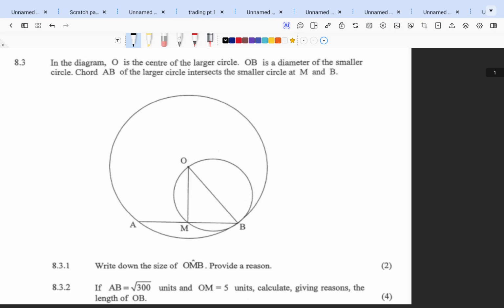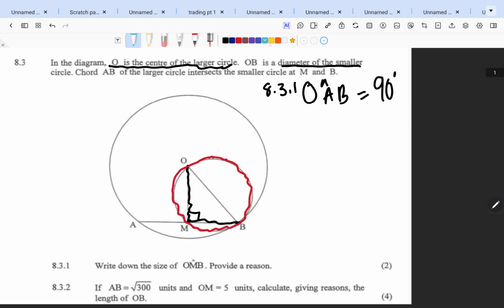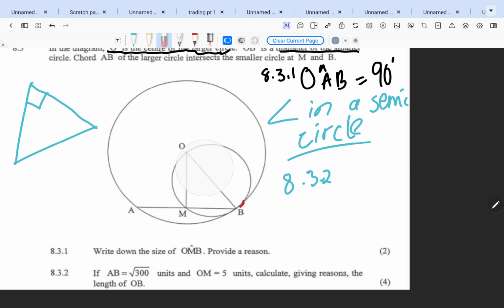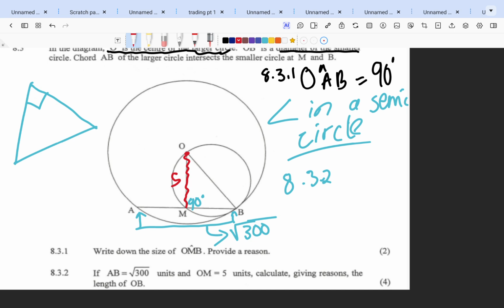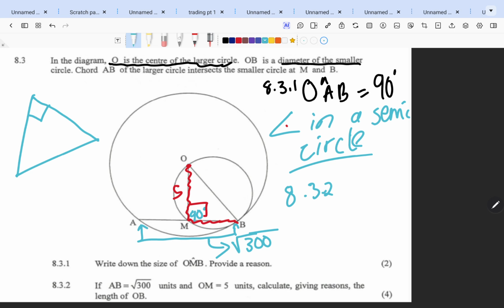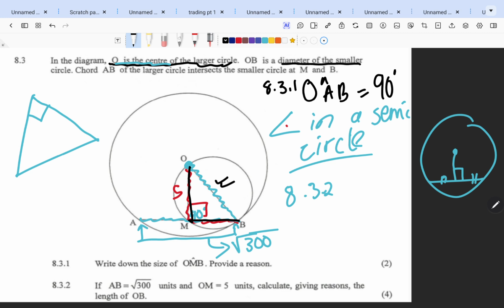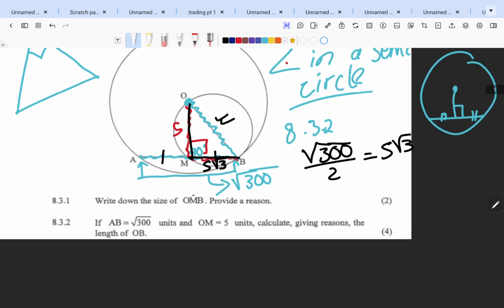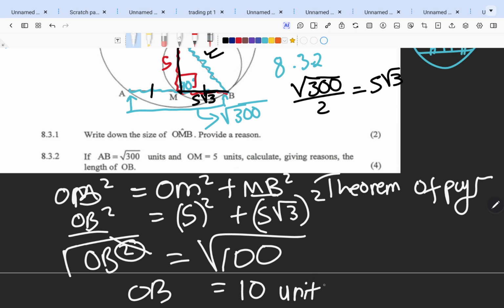Euclidean geometry grade 11 and 12| past paper practice | Teen tutor Academy